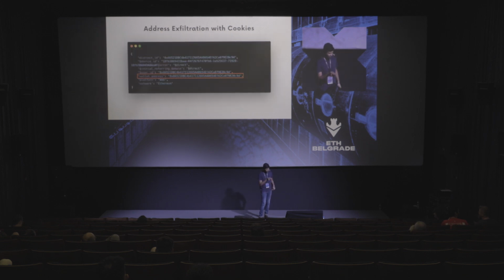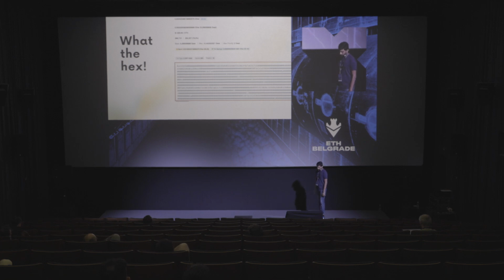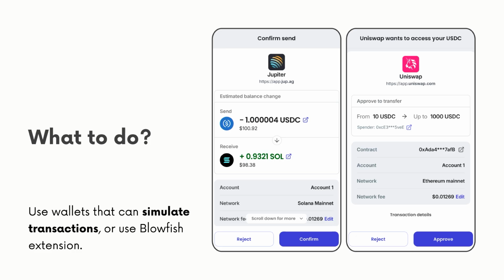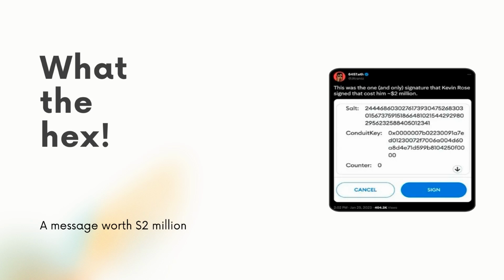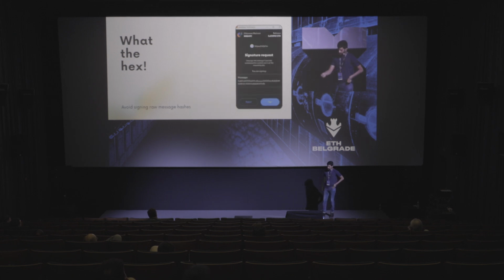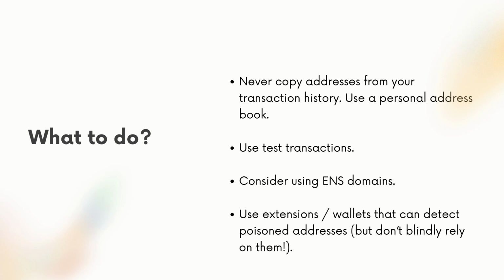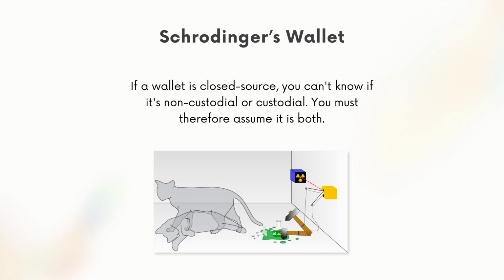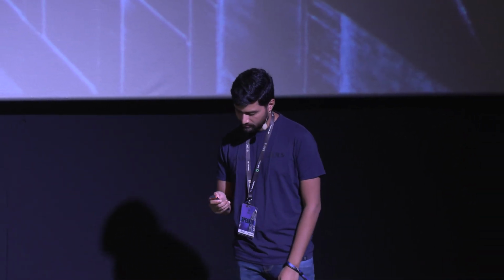Wallet OpSec for the pragmatic - Anirudha Bose | Brave